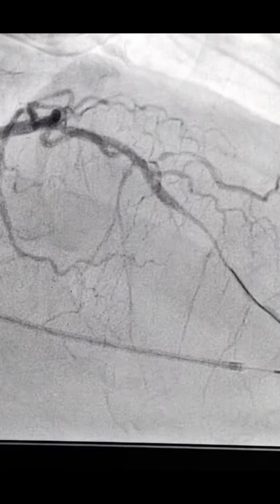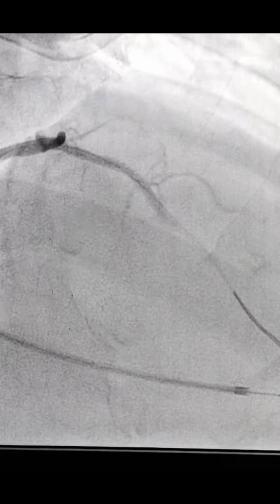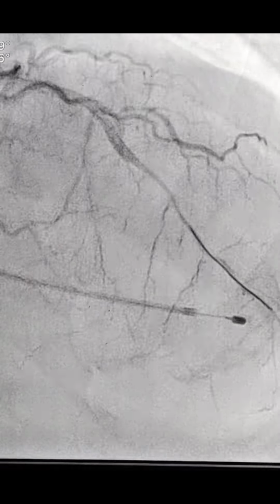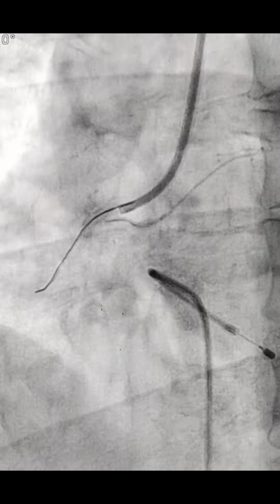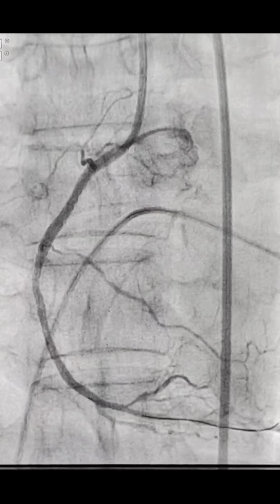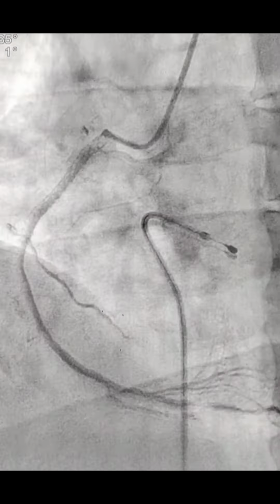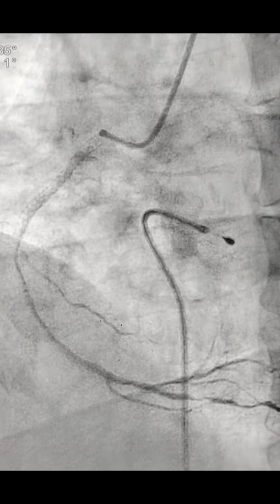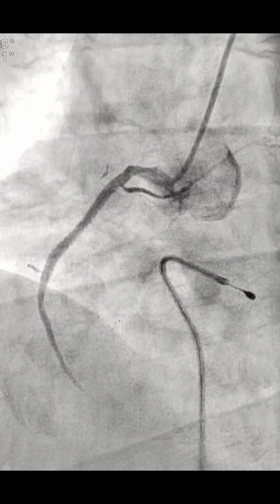Primary Angioplasty to LAD and RCA with TPI (Temporary Pacemaker Insertion ).Plan : Recheck CAG.